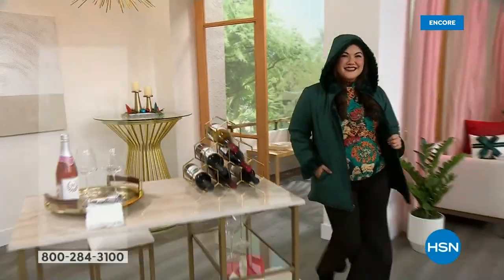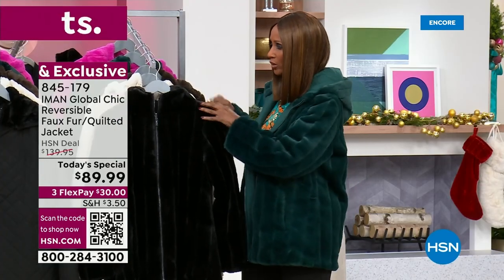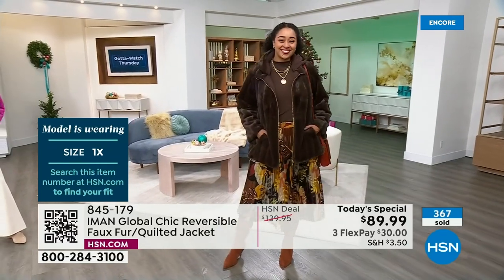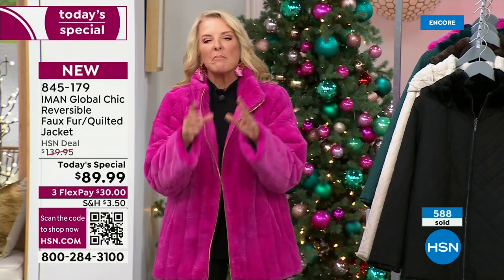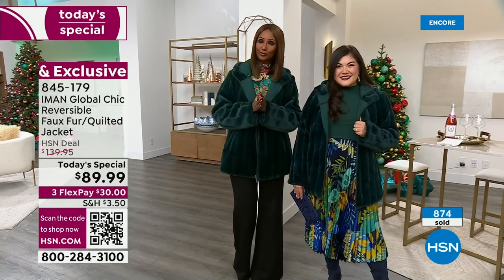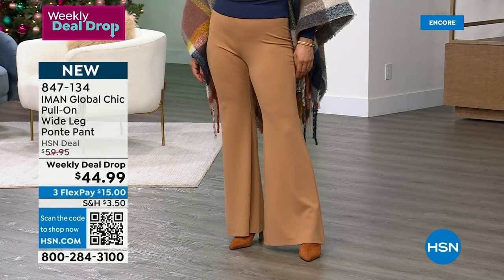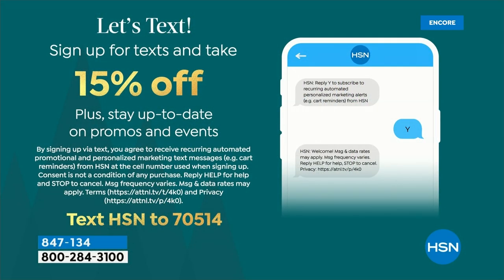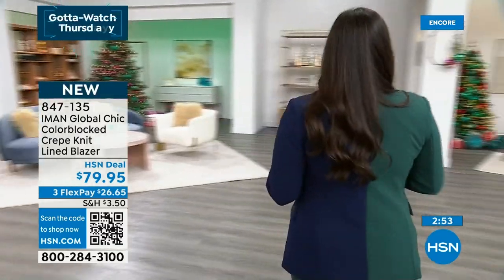HSN | IMAN Global Chic Fashions 10.26.2023 - 02 AM